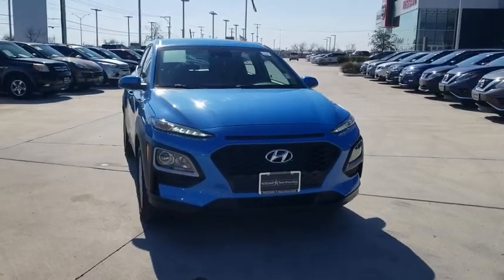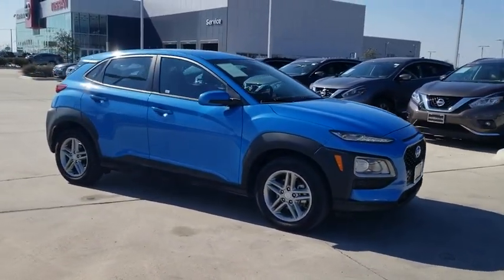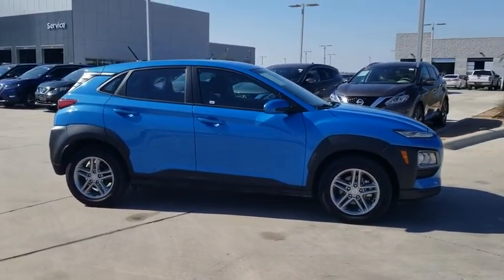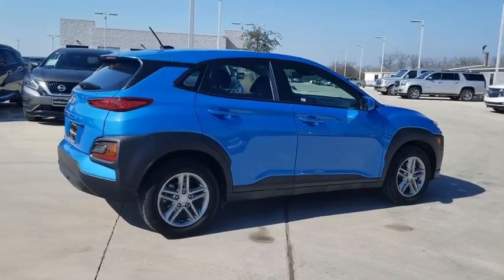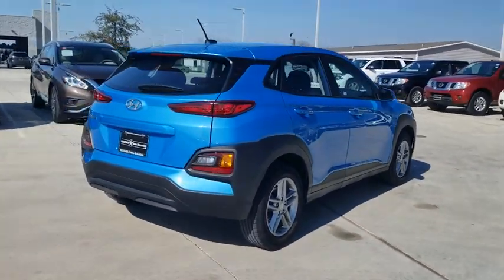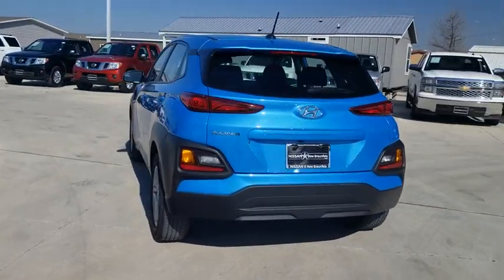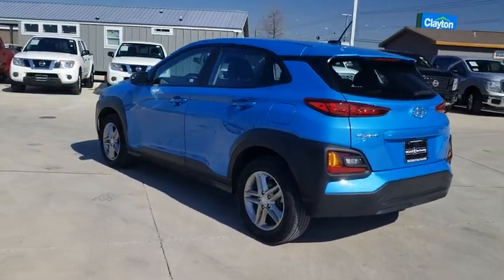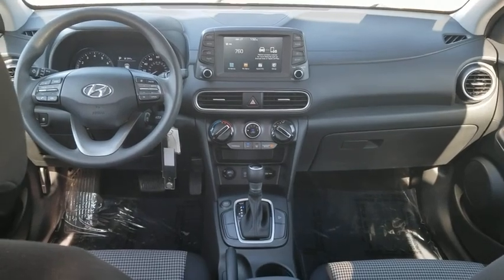2019 Hyundai Kona New Braunfels, San Marcos, San Antonio, Seguin, Austin, TX C001115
Surf Blue Used 2019 Hyundai Kona available in New Braunfels, Texas at Nissan of New Braunfels. Servicing the San Marcos, San Antonio, Seguin, Austin, TX area.

Nissan New Braunfels
2077 I-35 North

CARFAX One-Owner. Kona SE, 4D Sport Utility, I4, 6-Speed Automatic with Shiftronic, FWD, Surf Blue, black Cloth, 16 Alloy Wheels, Brake assist, Delay-off headlights, Electronic Stability Control, Exterior Parking Camera Rear, Fully automatic headlights, Radio: AM/FM Audio System, Remote keyless entry, Speed-sensing steering, Steering wheel mounted audio controls, Telescoping steering wheel, Traction control. FWDbrbrRecent Arrival! 27/33 City/Highway MPG